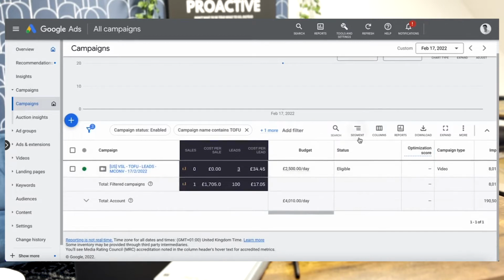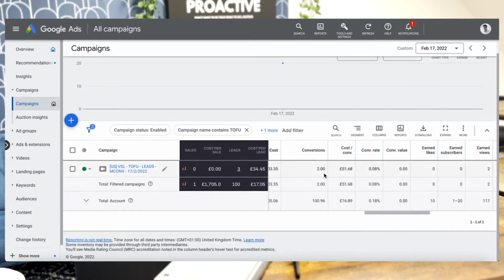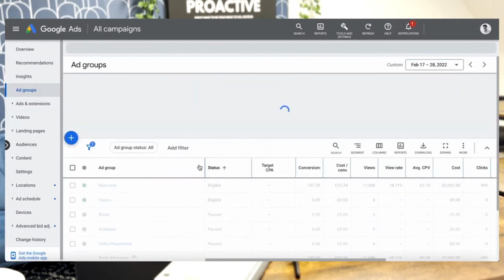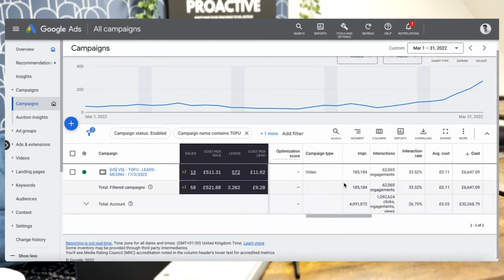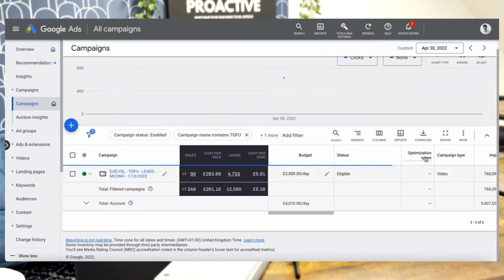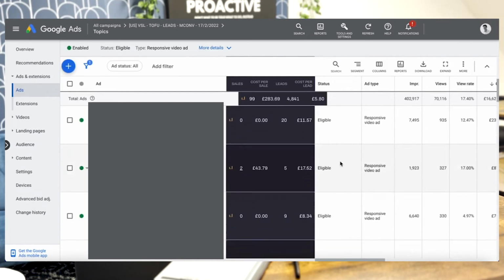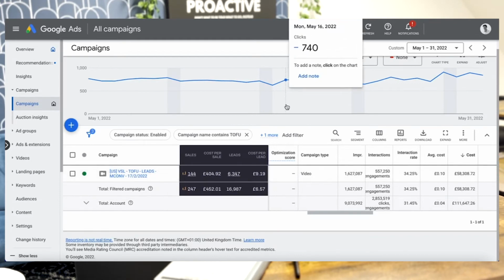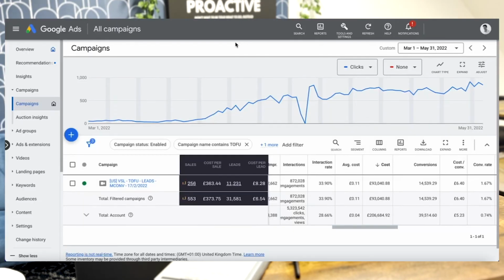How To Scale Your YouTube Campaigns – Going From £100 – £2,500 per Day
VIDEO SUMMARY:

In this video, I breakdown exactly how I scaled one of our client campaigns on YouTube from spending £100/day to £2,500 per day.

There's a few key points that enabled this campaign to grow and scale successfully, which I discuss at length in the video.